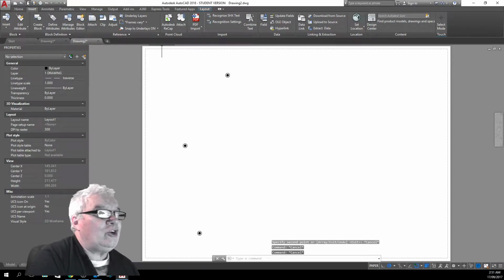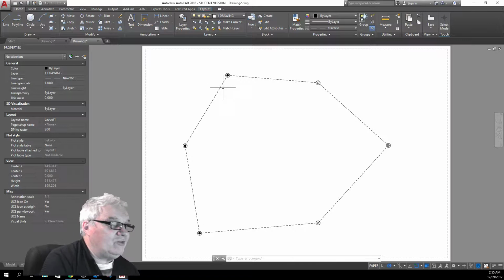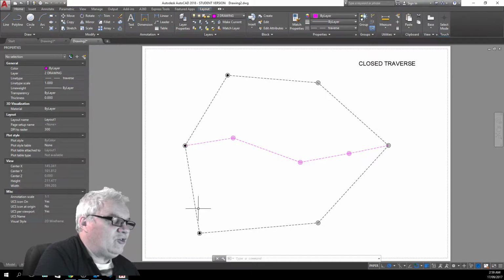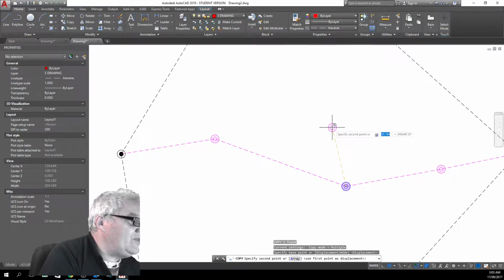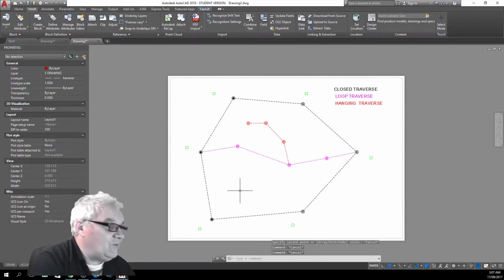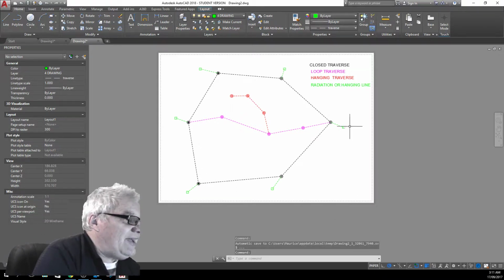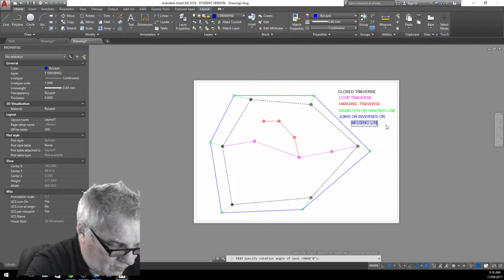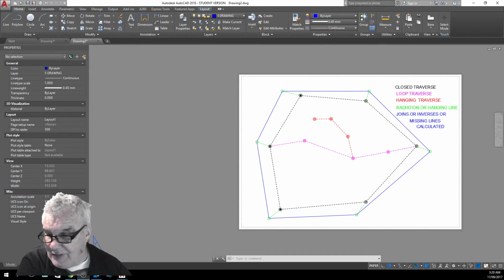maurieo HOW TO LAND SURVEY TYPES OF TRAVERSE CLOSED, LOOP, HANGING WITH RADIATIONS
On reflection the first traverse is a closed traverse ( some might say a closed loop traverse)  the second traverse I have called a loop traverse might best be called a link traverse.  I have tried to show this change using polls in the video